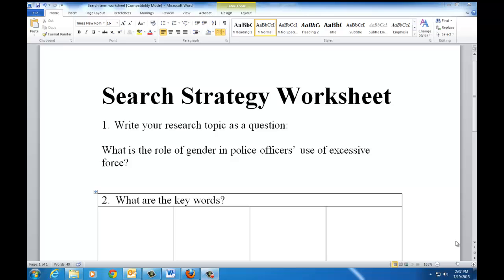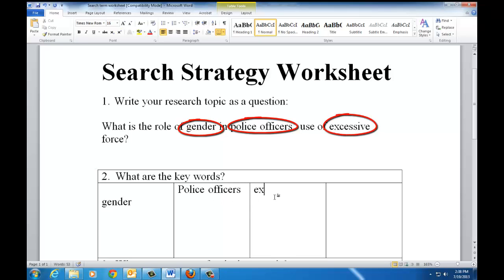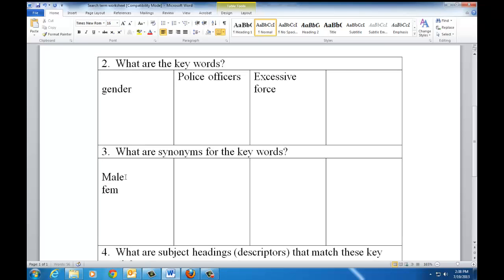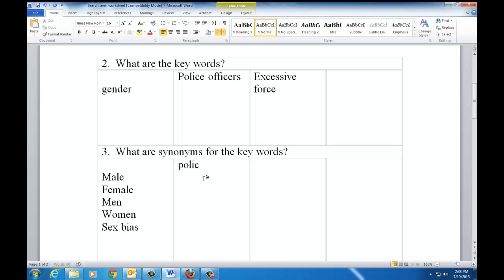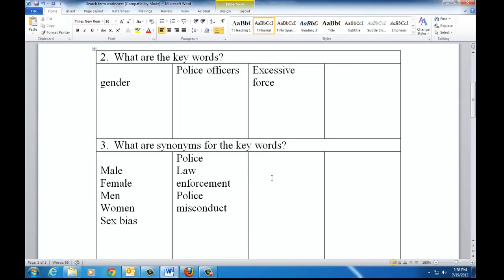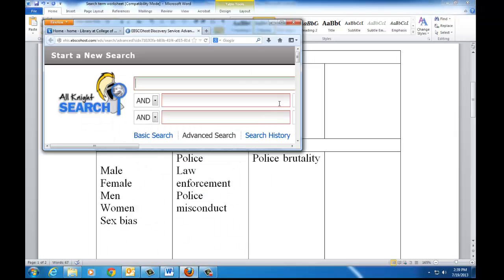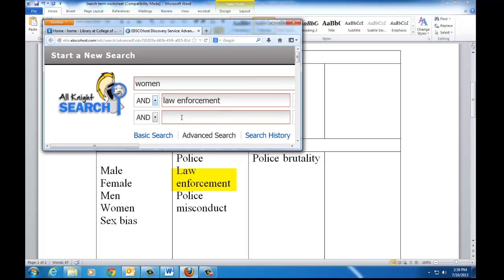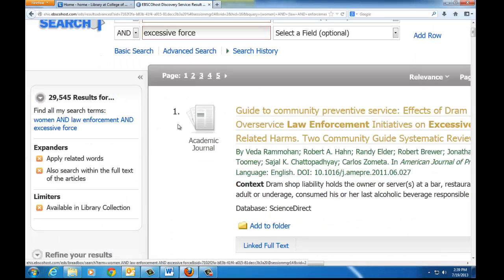CJS Video 2: Developing Your Search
How to turn your research idea into a question, then develop a list of search terms.